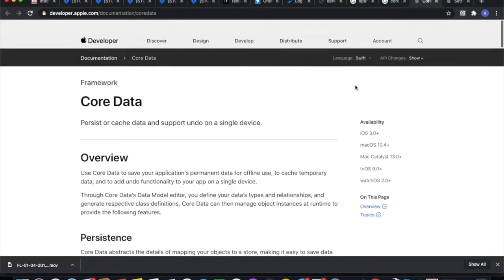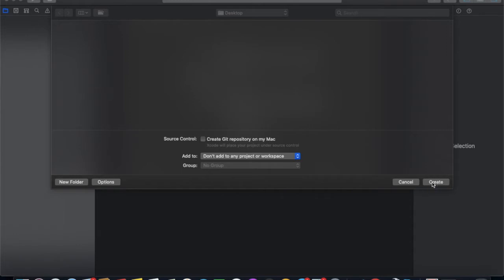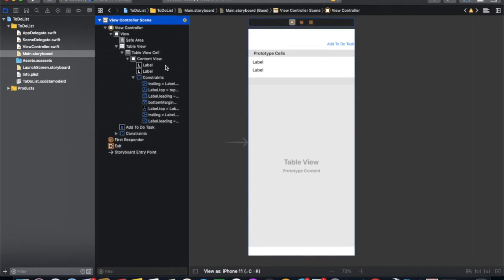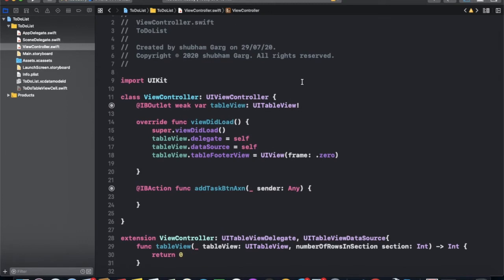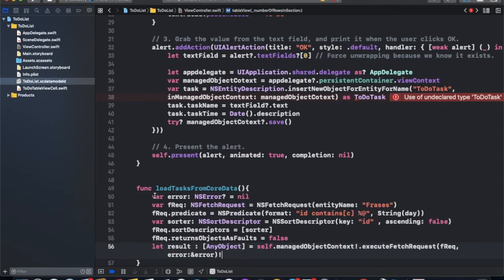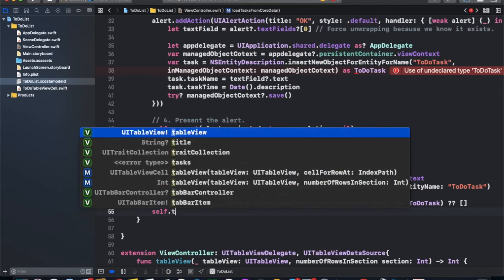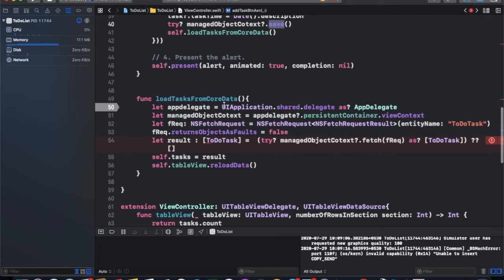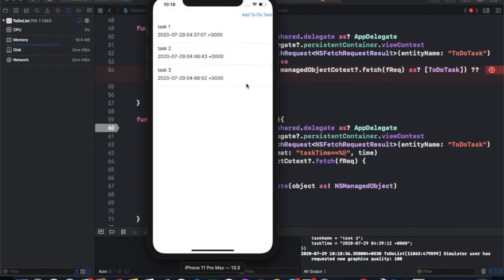ToDo List With CoreData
Chapter 24: Swift iOS App - XIII
Local data saving with Core Data